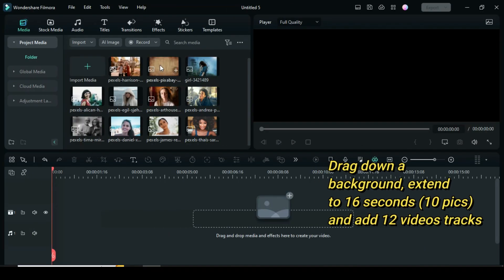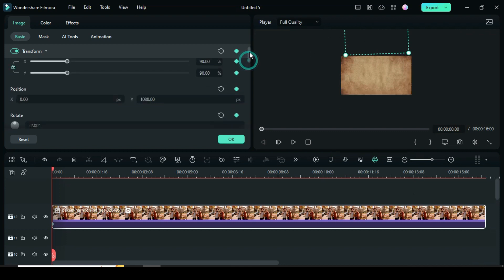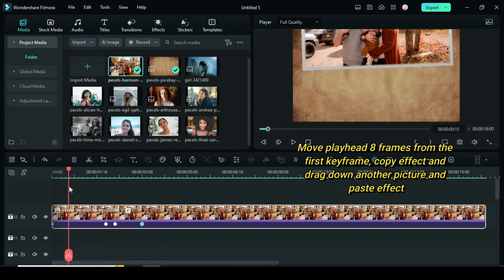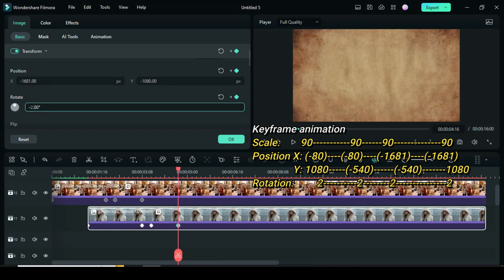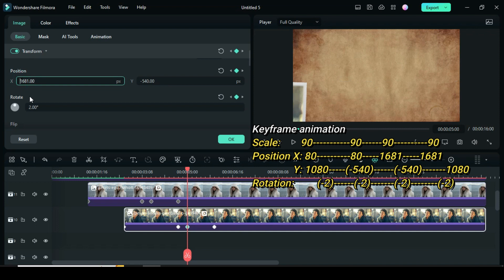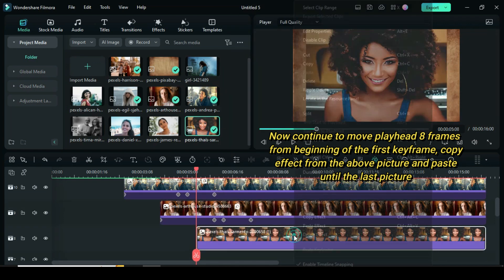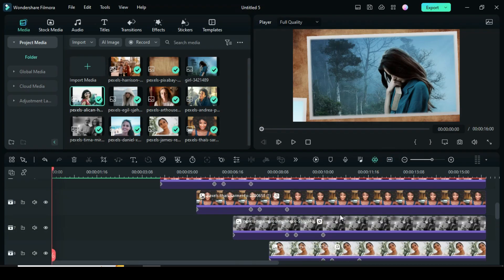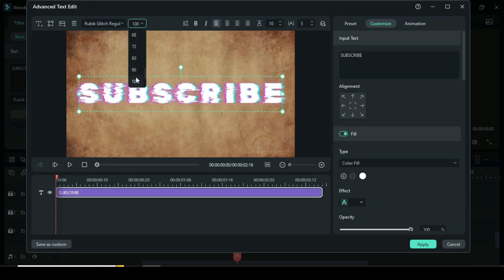Stylish Scrolling (Beginners} Photo Slideshows | Filmora 12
Our tutorials are designed to make the process easy and enjoyable, whether you're a newbie or just looking to enhance your video editing skills. Join us as we guide you step by step, helping you unlock your creativity and create visually stunning stories that captivate your audience.